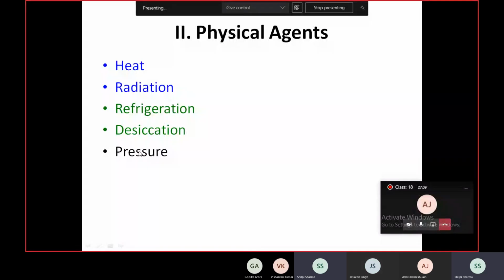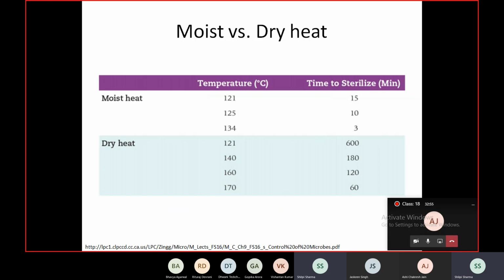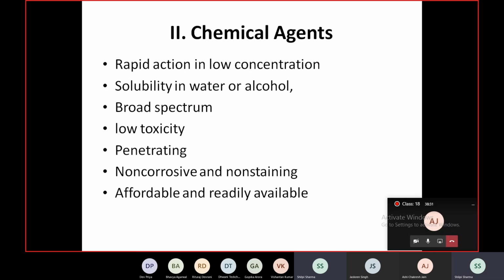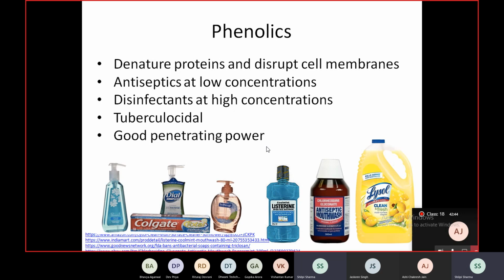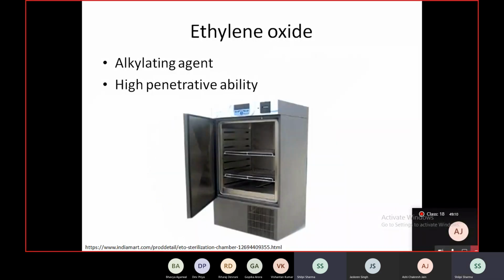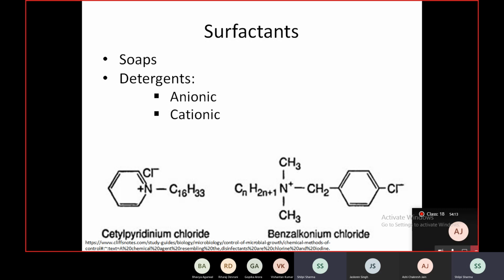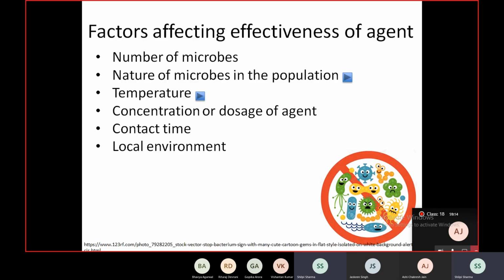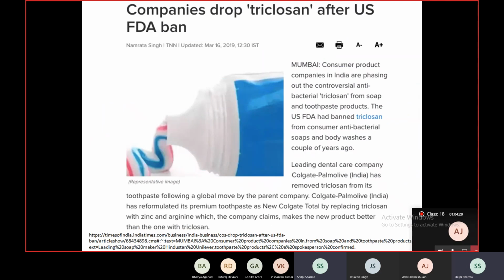Class 18: BBL 132: General Microbiology